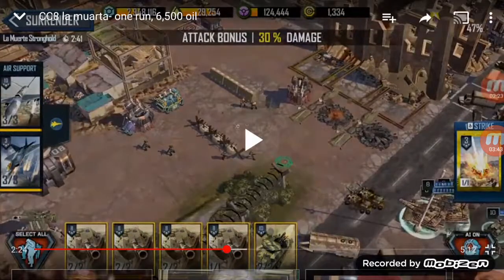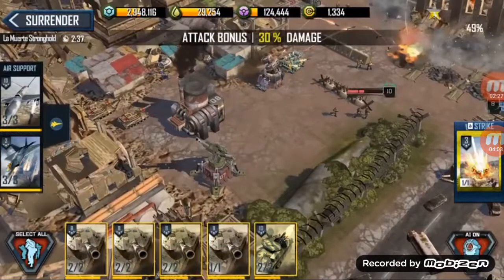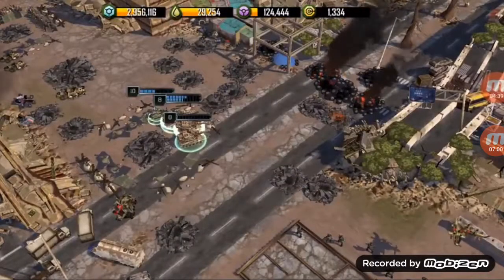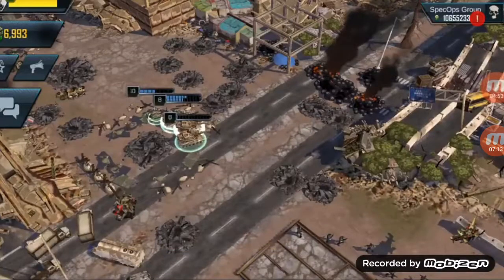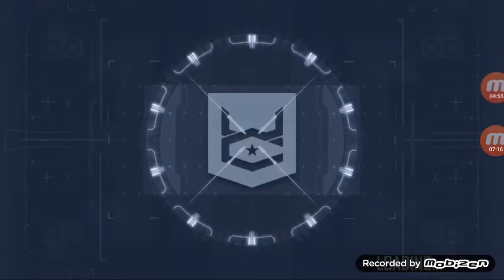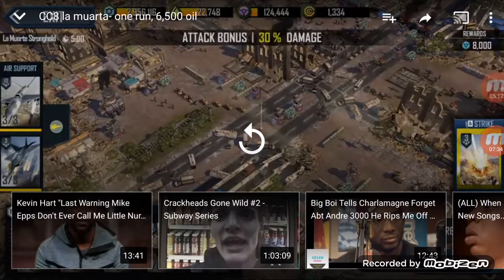Cc8 la muarta 1 run, all merks and 2 zeus